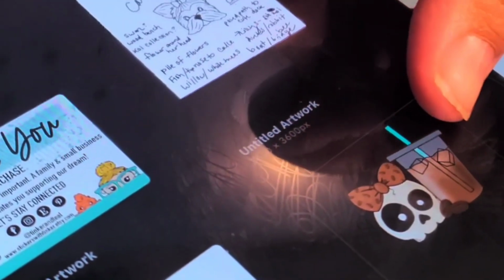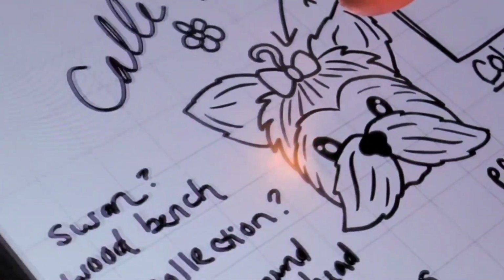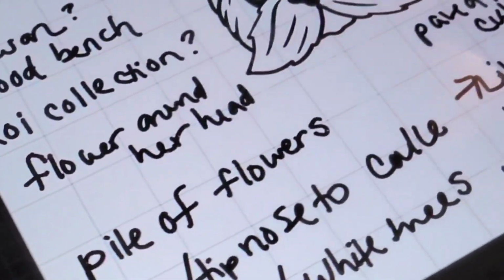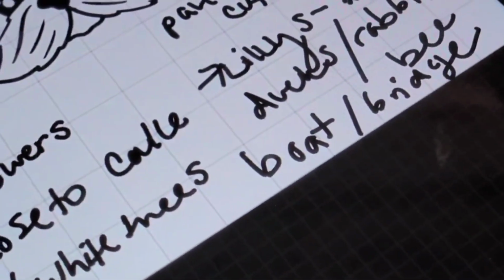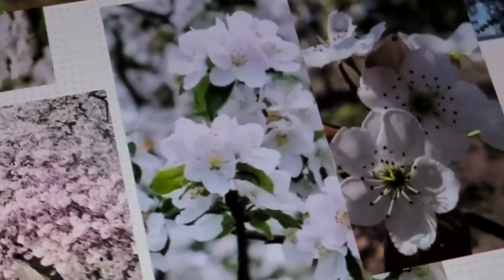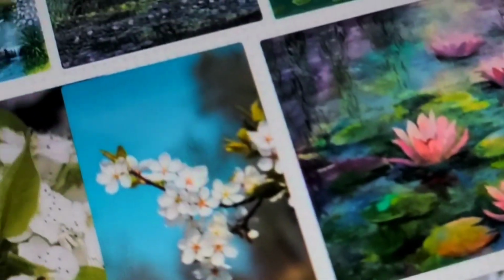Studio Vlog 2 - Spring launch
Hi everyone! I will be launching another vlog (#3) on Friday since I was delayed a week! Join me in studio vlog #2 for creating and working on my upcoming spring launch!

Amazon links* coming soon

MUSIC
EPIDEMIC SOUNDS